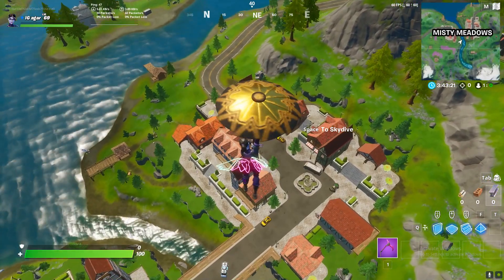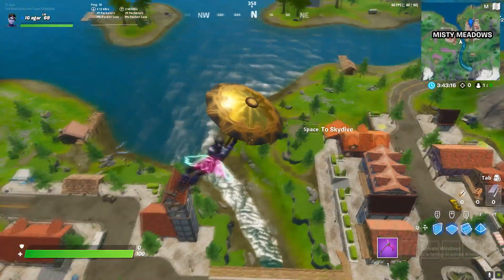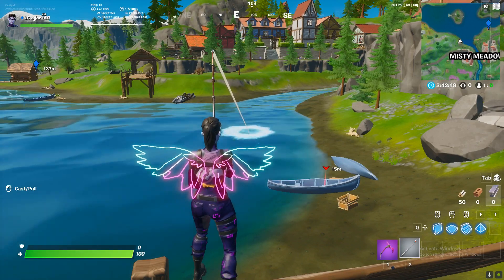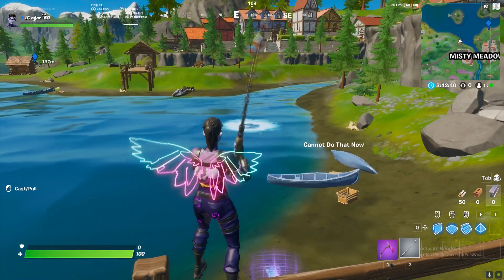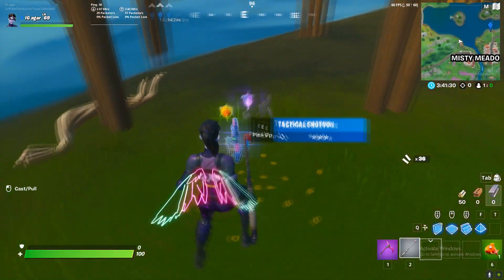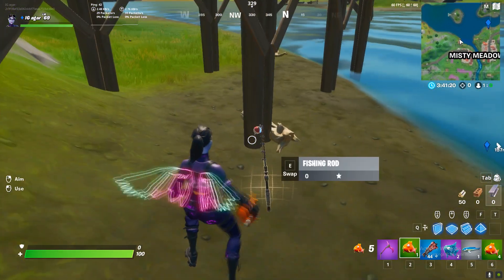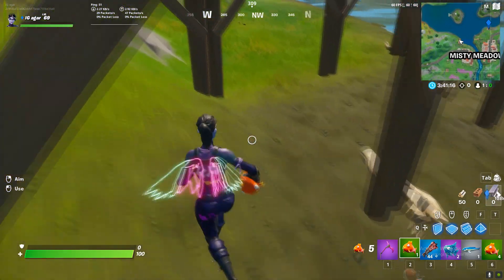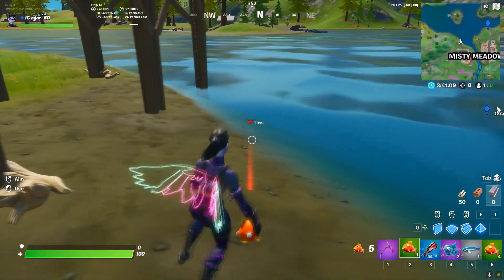Catch weapons at Misty Meadows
Catch weapons at Misty Meadows - fortnite location domination challenges